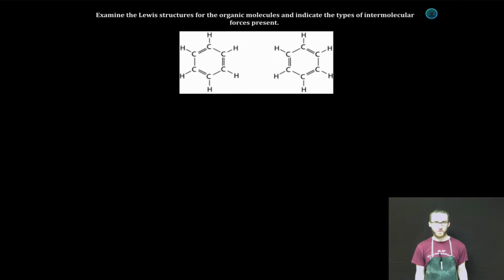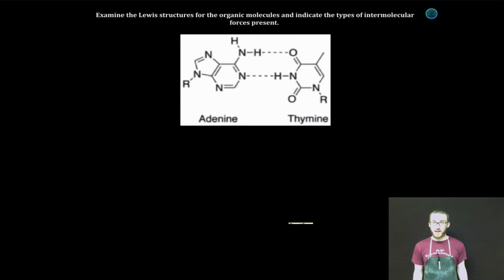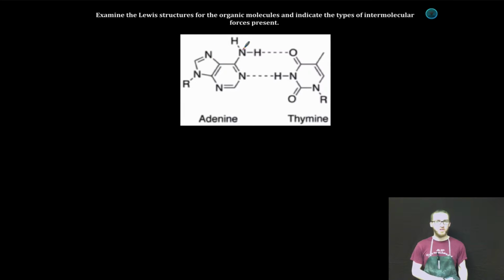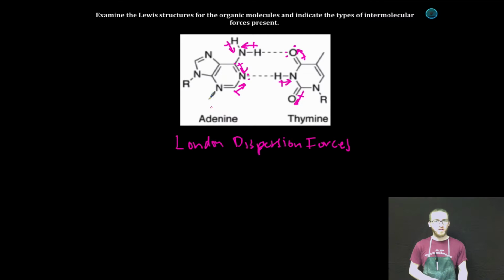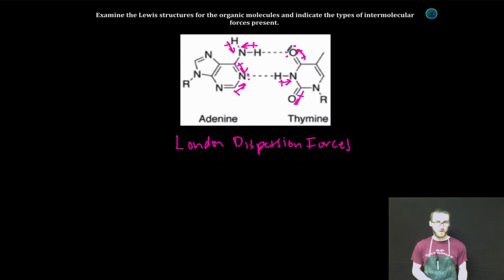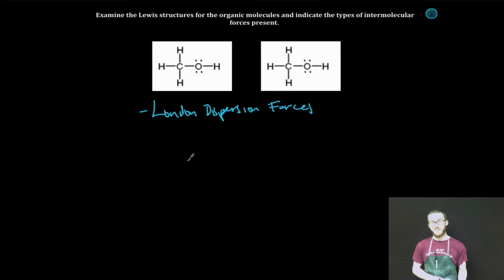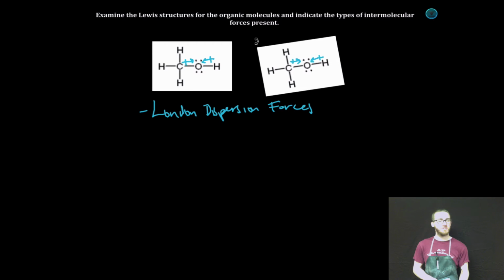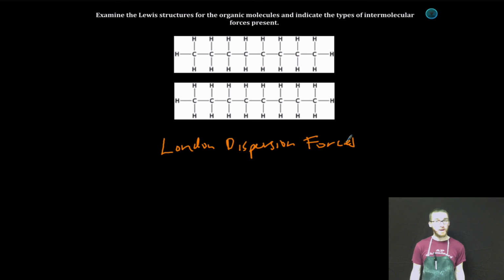IMFs Between Organic Molecules Guided Practice